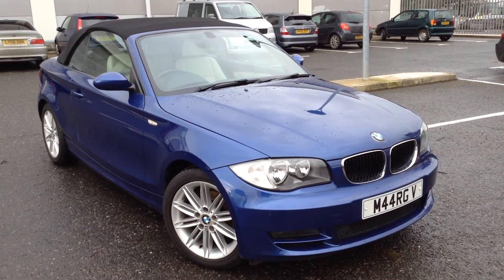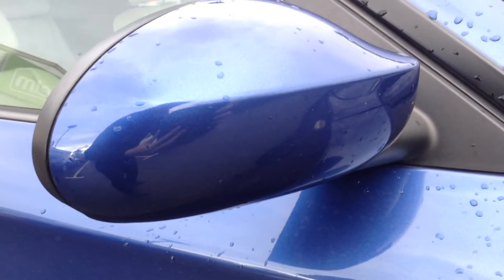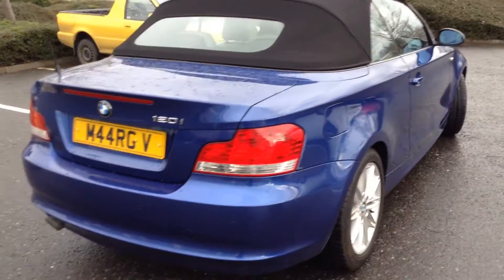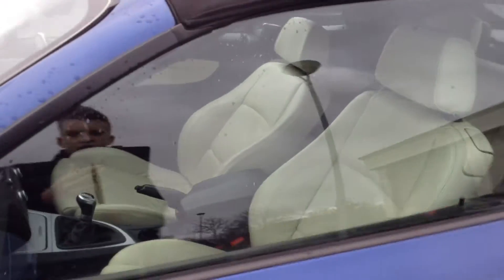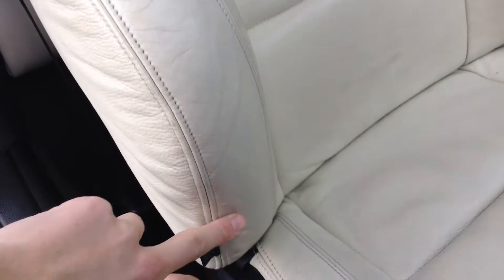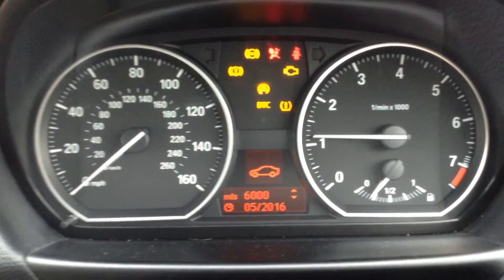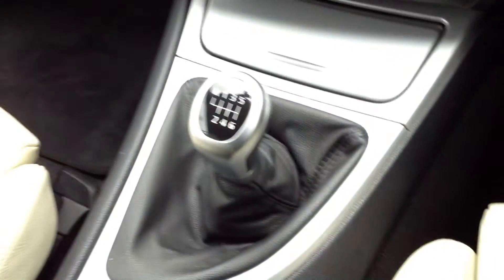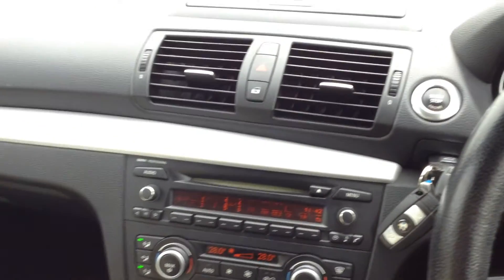DealerPX com YC08OEJ